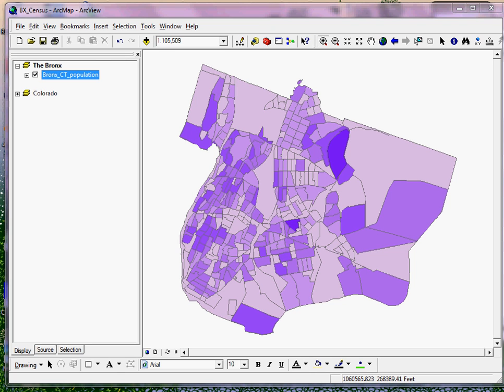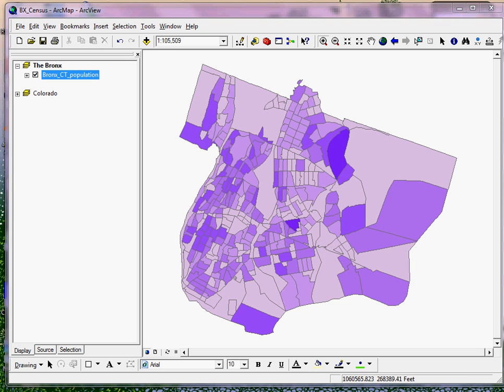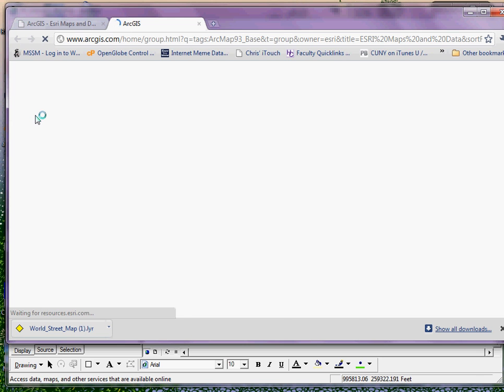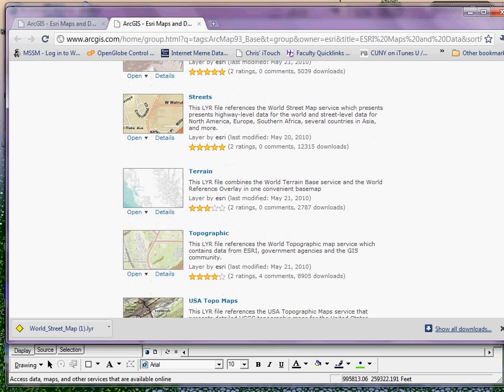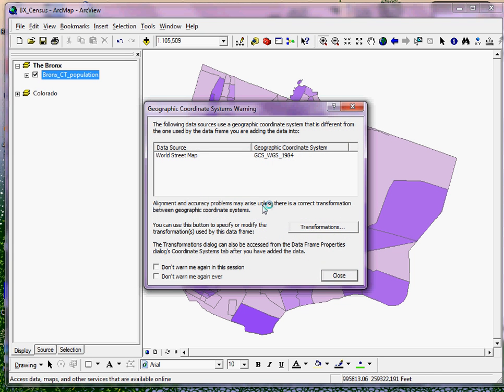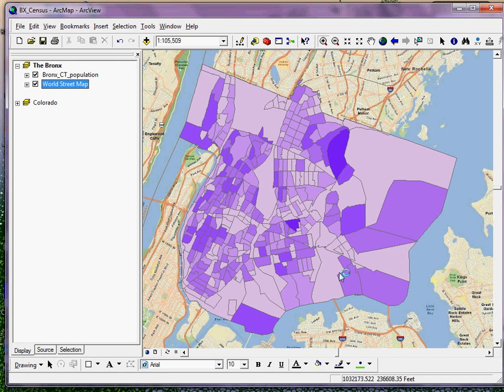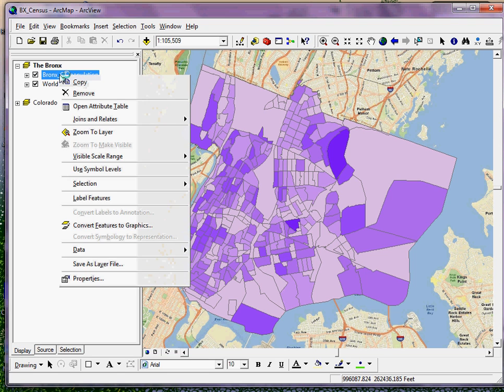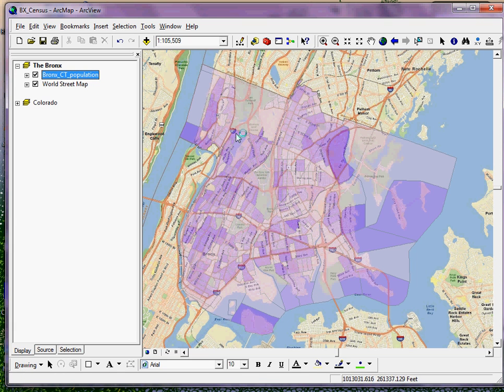How to add Bing or other basemaps to your ArcMap project using ArcGIS.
Describes how to add on-line basemaps and web map services directly into your ArcGIS project, and how to apply a transparency on your data.  Lecture review tutorial videos from Hunter College and Mount Sinai School of Medicine (NYC) GIS in Public Health (PH 770.07), and (MPH-0005).